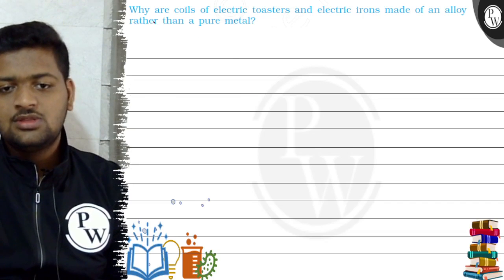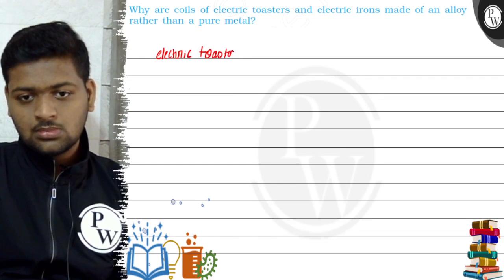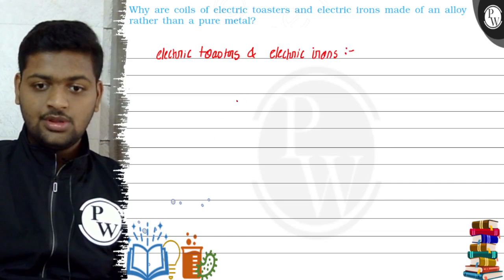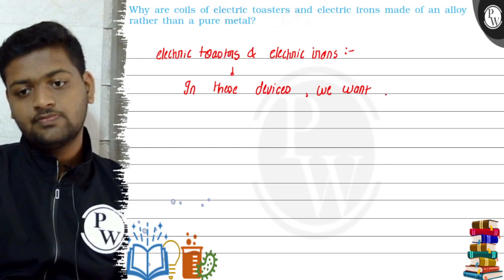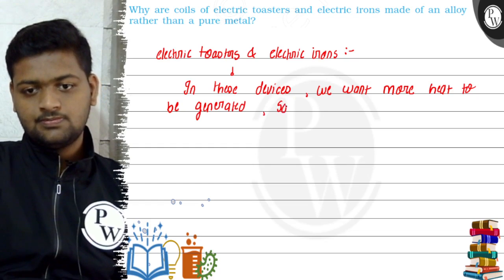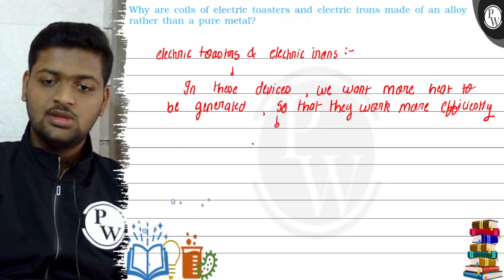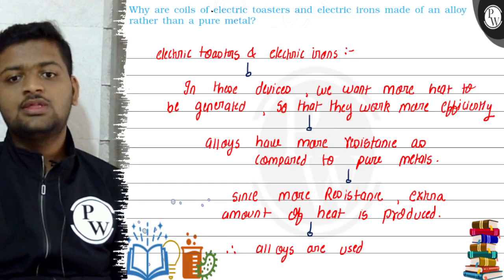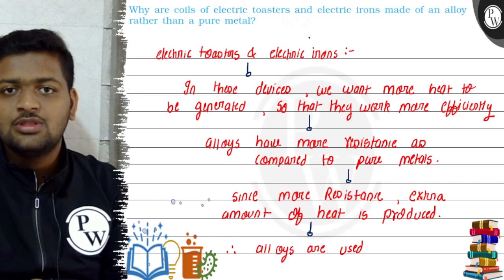Why are coils of electric toasters and electric irons made of an alloy rather than a pure metal?